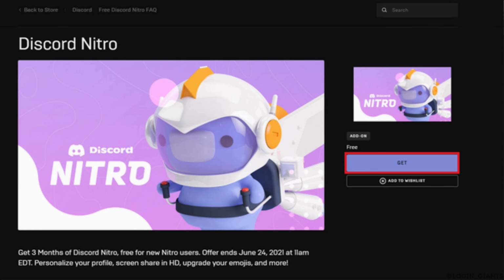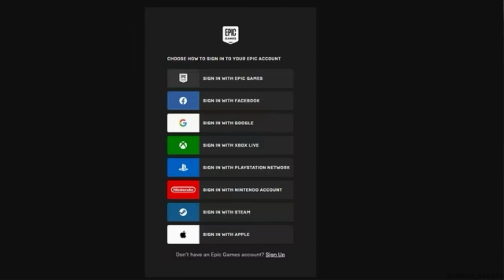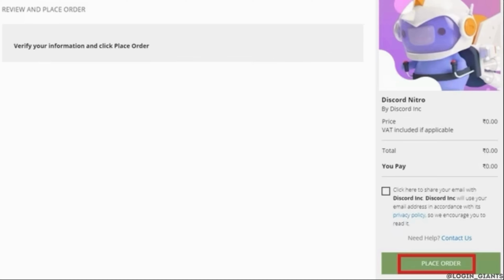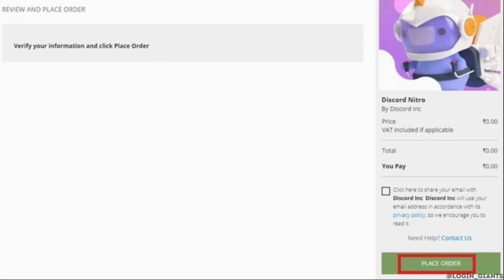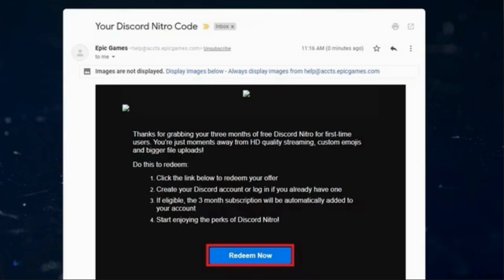How To Get DISCORD NITRO FREE With Epic Games | Fastest Method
🎮💳 Getting Discord Nitro Free with Epic Games: Fastest Method

Ready to snag Discord Nitro for free using Epic Games? Look no further! This tutorial provides the quickest method to claim Discord Nitro through Epic Games, unlocking premium features and perks for your Discord experience.

In this tutorial:
0:00 - Introduction
0:05 - How To Get DISCORD NITRO FREE With Epic Games | Fastest Method

Unlock Discord Nitro for free with Epic Games using our rapid method. Whether you're looking to enhance your Discord server or enjoy exclusive perks, we'll guide you through the process step by step, ensuring you can enjoy Discord Nitro without delay.

Claim your Discord Nitro subscription quickly and start enjoying premium features today!